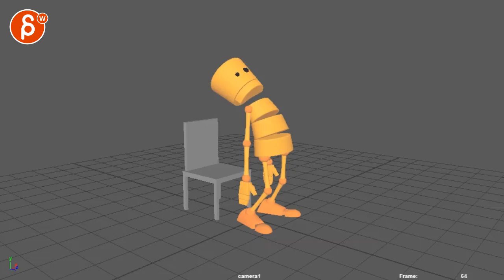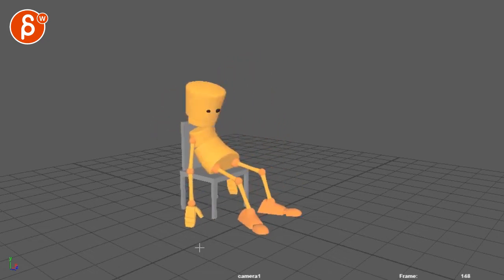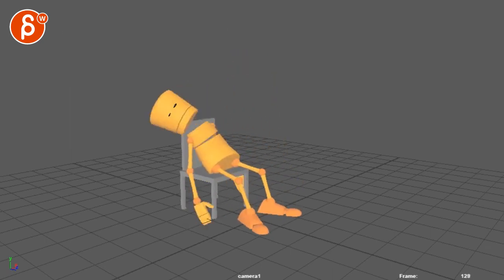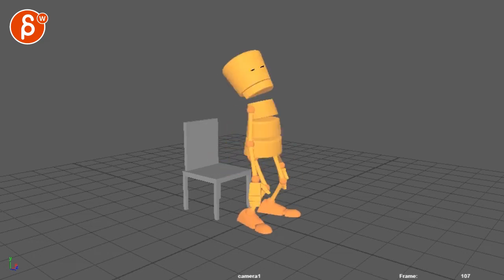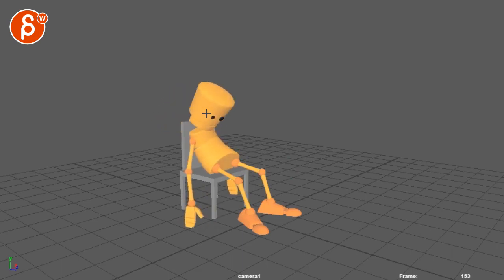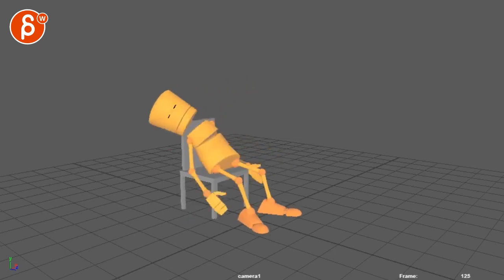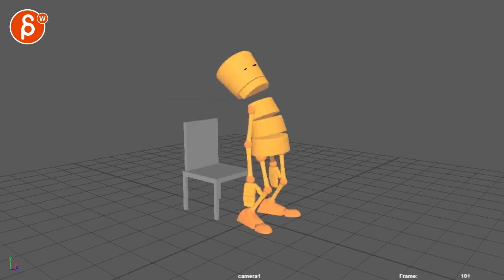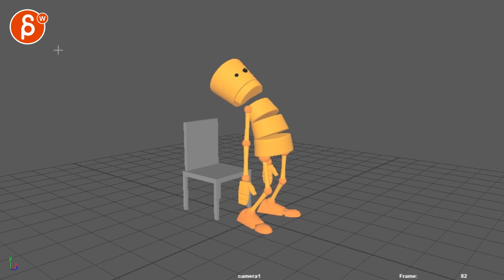Animation Workshop Francesc Soldado Ramirez #7 (2019)